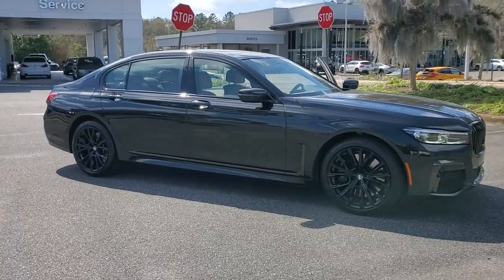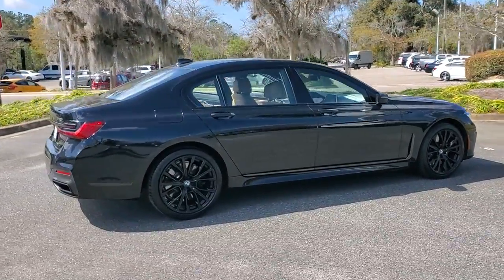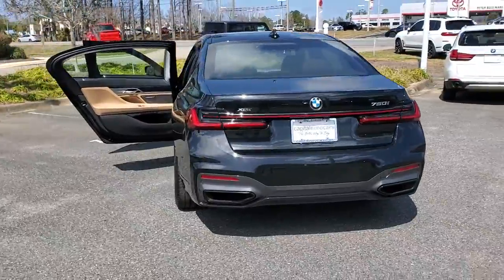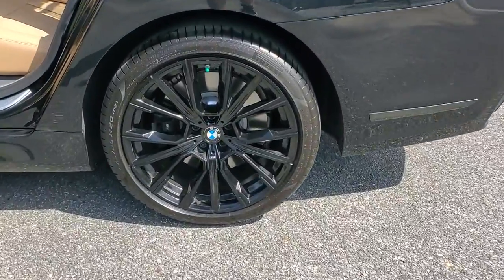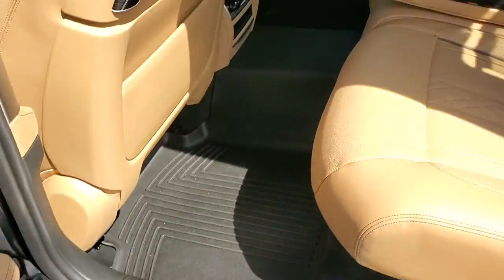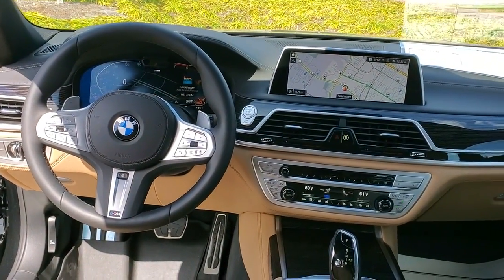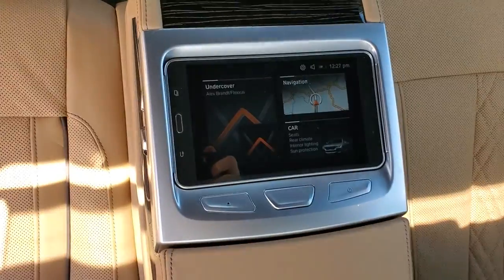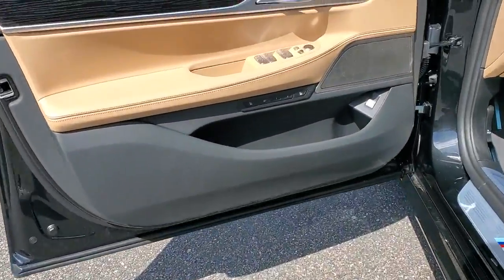2022 BMW 7_Series Tallahassee, Panama City, Marianna, Valdosta, GA, Midway, FL 20M416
Black Sapphire Metallic New 2022 BMW 7_Series available in Tallahassee, Florida at Capital BMW. Servicing the Panama City, Marianna, Valdosta, GA, Midway, FL area.
2022 BMW 7_Series 750i xDrive - Stock#: 20M416 - VIN#: WBA7U2C0XNCJ43907

Capital BMW
3701 W. Tennessee St

2022 BMW 7 Series 750i xDrivebrbrbrAll prices plus sales tax tag and titling and dealer service fee of $999.00 which represents cost and profits to the selling dealer for items such as cleaning inspecting adjusting new vehicles and preparing documents related to the sale.
Wheels: 19 x 8.5 Double-Spoke Style 630|Wheels: 20 x 8.5 Fr & 20 x 10 Rr M Star-Spoke|Multi-Contour Seats|Front Ventilated Seats|Perforated Nappa Leather Upholstery|Radio: AM/FM/HD|M Sport Brakes w/Black Calipers|Fineline Black Wood Trim|Remote Control Parking|Extended Shadowline Trim|M Sport Exhaust System|Display Key|Without Lines Designation Outside|Panoramic Sky Lounge LED Roof|Power Rear Sunshade & Rear Side Window Shades|Rear Ventilated Seats|Rear Comfort Seats|Heated Front Seats, Armrests & Steering Wheel|Heated Steering Wheel w/Fr & Rr Seats & Armrests|Instrument Panel w/Nappa Leather Finish|Rear Massaging Seats|Front Massaging Seats|Ceramic Controls|Extended Traffic Jam Assistant|Active Driving Assistant Pro|SiriusXM w/360L|harman/kardon Surround Sound System|ConnectedDrive Services|Connected Package Pro|Drive Recorder|Wireless Charging|Gesture Control|7 Touch Command Tablet|WiFi Hotspot|M Steering Wheel|Aerodynamic Kit|Shadowline Exterior Trim|Anthracite Headliner|Increased Top Speed Limiter|Apple CarPlay & Android Auto Compatibility|4-Wheel Disc Brakes|Air Conditioning|Electronic Stability Control|Front Bucket Seats|Front Center Armrest|Leather Shift Knob|Navigation System|Tachometer|ABS brakes|Adaptive suspension|Alloy wheels|Anti-whiplash front head restraints|Auto tilt-away steering wheel|Auto-dimming door mirrors|Auto-leveling suspension|Automatic temperature control|Brake assist|Bumpers: body-color|Delay-off headlights|Door auto-latch|Driver door bin|Driver vanity mirror|Dual front impact airbags|Dual front side impact airbags|Four wheel independent suspension|Front anti-roll bar|Front dual zone A/C|Front reading lights|Fully automatic headlights|Garage door transmitter|Genuine wood console insert|Genuine wood dashboard insert|Genuine wood door panel insert|Head restraints memory|Heated door mirrors|Heated front seats|Heated steering wheel|Illuminated entry|Knee airbag|Leather steering wheel|Low tire pressure warning|Memory seat|Occupant sensing airbag|Outside temperature display|Overhead airbag|Overhead console|Panic alarm|Passenger door bin|Passenger vanity mirror|Power adjustable front head restraints|Power door mirrors|Power driver seat|Power passenger seat|Power steering|Power windows|Radio data system|Rain sensing wipers|Rear air conditioning|Rear anti-roll bar|Rear dual zone A/C|Rear reading lights|Rear seat center armrest|Rear window defroster|Remote keyless entry|Security system|Speed control|Speed-sensing steering|Sport steering wheel|Steering wheel memory|Steering wheel mounted audio controls|Telescoping steering wheel|Tilt steering wheel|Traction control|Trip computer|Variably intermittent wipers|Weather band radio|Auto-dimming Rear-View mirror|Heads-Up Display|Speed-Sensitive Wipers|16 Speakers|Rear Window Blind|AM/FM radio: SiriusXM|Auto High-beam Headlights|harman/kardon Speakers|Power moonroof: Panorama|Emergency communication system: BMW Assist eCall|Cargo: power open and close trunk